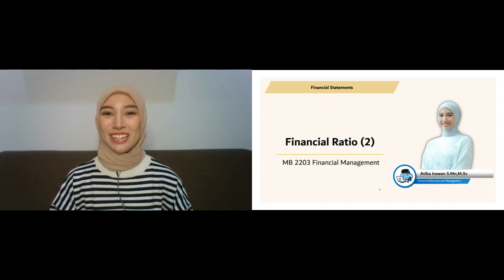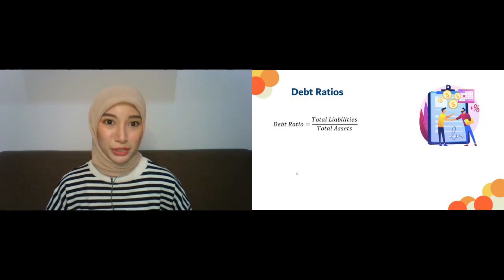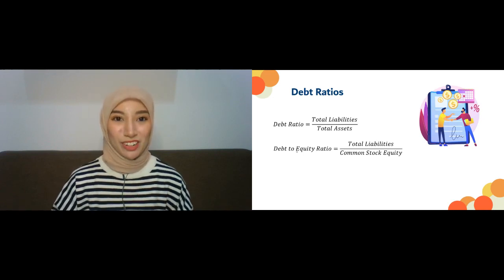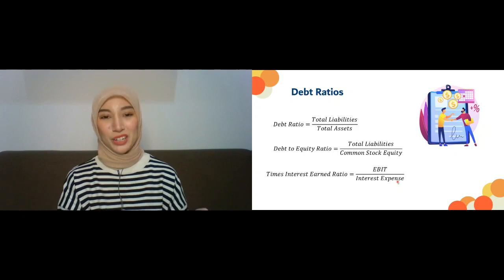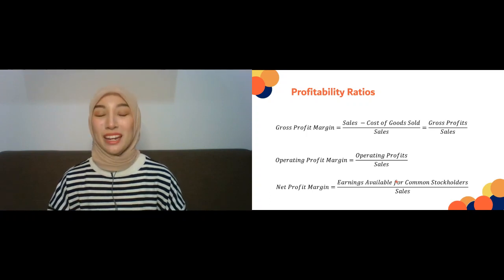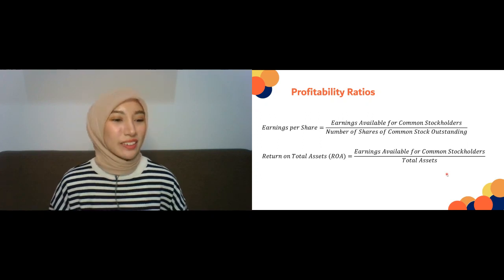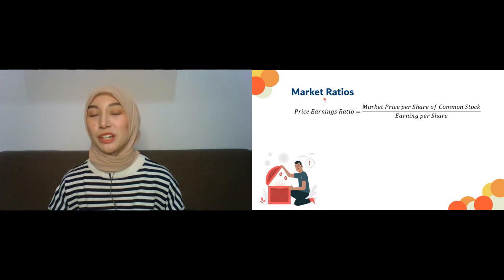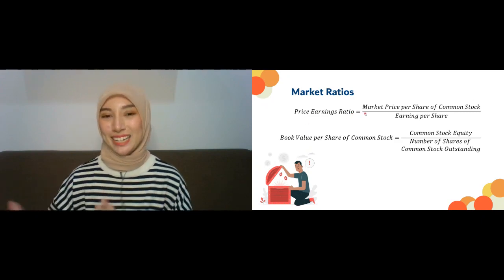Financial Ratios (2)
Hello Everyone!

Let's continue our explanation on financial ratios!

Bye!